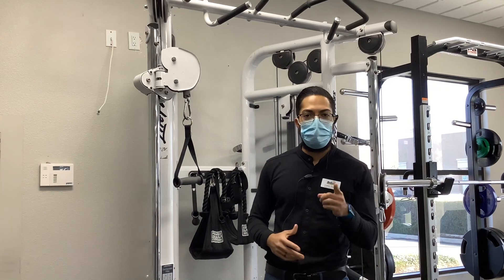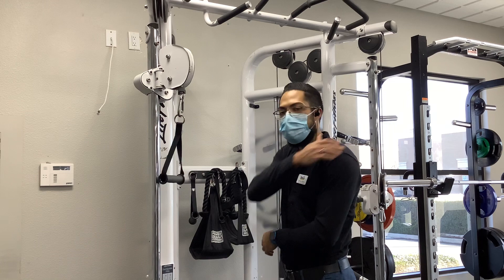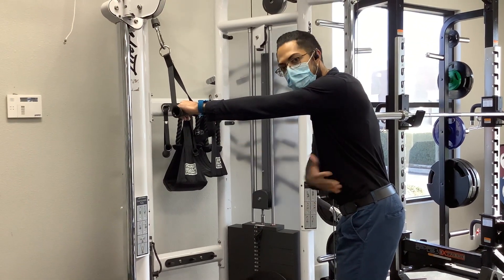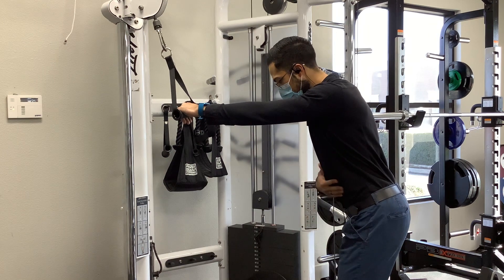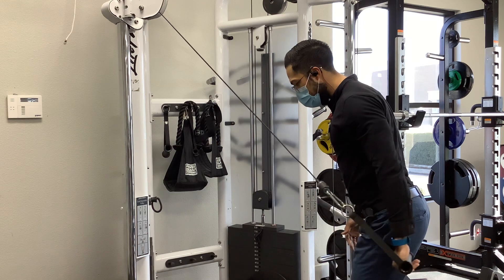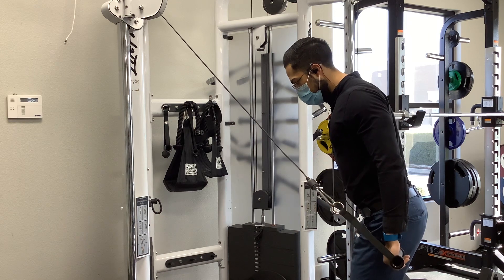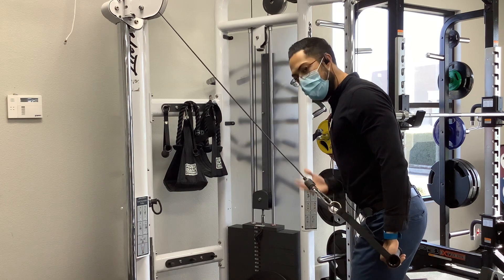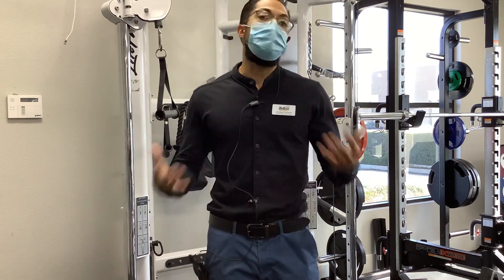Single Arm Shoulder Extension